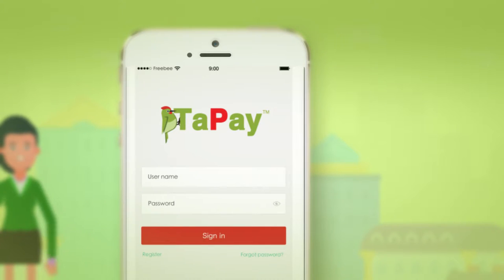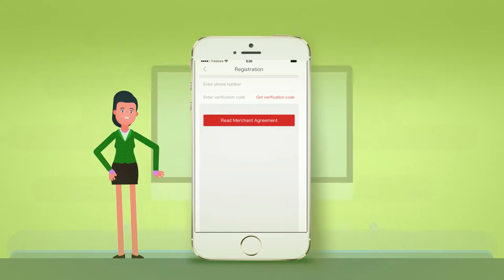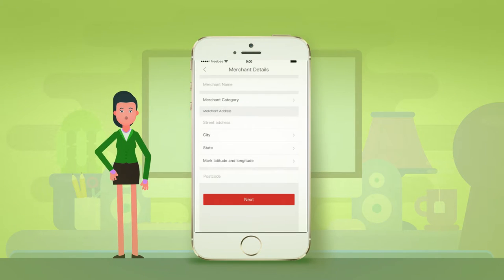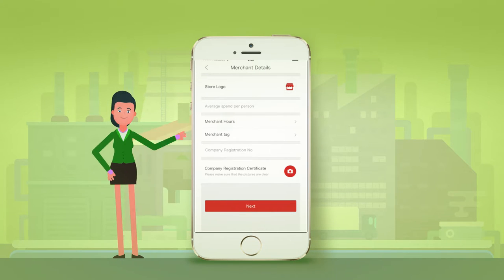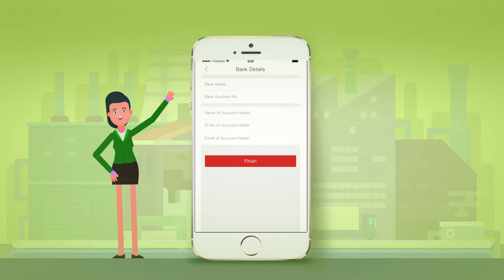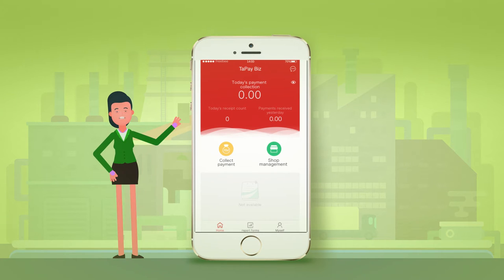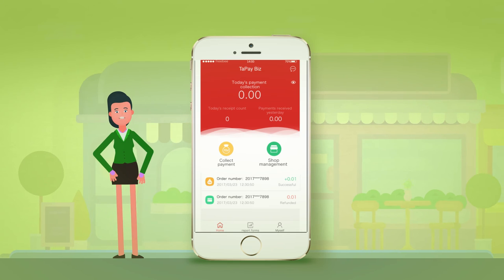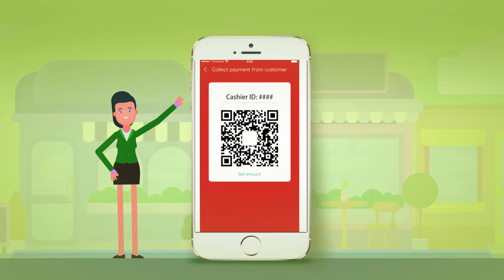Sample Tapay MERCHANT BM SIFU BRANDING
I hope You Enjoy Our Sample Content Marketing Video.

Saya berharap anda menikmati contoh Video pemasaran dan branding terbitan kami.

Salam, Saya JAFNI dari Sifu Branding.com adalah TEAM penerbit isi kandungan dari Kuala Lumpur, Malaysia

Kami juga menawarkan Video Pemasaran Masterclass buat rakyat Malaysia

Video kandungan pemasaran strategi untuk perniagaan Online di Malaysia

Kursus Masterclass intensif 2 hari ini adalah merupakan siri pembelajaram asas Pemasaran Video melalui Youtube dalam membantu pemilik perniagaan untuk memanfaatkan video untuk memasarkan produk dan perkhidmatan kepada pelanggan secara maksima,

Belajar bagaimana untuk menjadi lebih kreatif dalam perniagaan dengan mencipta isi kandungan yang melibatan pengguna.

HELLO, WE ARE JAFNI from Sifu Branding.com
WE ARE TEAM OF CONTENT Creator from Kuala Lumpur, Malaysia
SPECIALISTS Producing for Television, New Media, Social Media & Video Marketing for Youtube since 2000

The Idea of creating branded content is an interactive way to connect with a consumer audience. It creates an intimate personal conversation A better way to generate interaction with a touch of inspired storytelling.

JAFNI can support you through the entire process of ideation to developing content  – from the initial creative process, to pre production, production, post-production and publish your video on Facebook, YouTube, and other web and mobile platforms.

We assist to help you share your story with Highly commercial value of production by managing the price to create a branded content that is personal, relevant and unforgettable.

JAFNI provides to all its clients a full service support on every aspect concerning Creating New Content on Television & also New Media.

Incorporated in 2010, as an company to provide complete Content Consultancy and one-stop-center for High Definition media.

OUR SERVICES
We offer you that we love to do

Branded Content Developer
Branded content is any content that can be associated with a brand in the eye of the beholder.

Social Media Production
The process in which digital files are created, enhanced, encoded, and distributed using numerous methods.

InfoGraphics
Visual content for digital platforms (smartphones, tablets and PCs) linkable visual content.

Did-You-Know-Content
Developing content that informs and also persuades the reader/ viewer/ listener to take action.

Video Content Marketing
Art of communicating with your customers and prospects without selling.

Keyword Generator
Get answers to your most frequently asked questions about keyword

Content is the fundamental building block for growing your business through digital world.
Content creation is important to a marketing campaign.

With the right content, your company can greatly improve its  visitors, subscribers, and share ability.
This is why we can say that content creation rules the internet.

Other Offer
Online Video Content Marketing & Master Class Malaysia
Video Content Marketing Strategy For Businesses in Malaysia

This intensive 2 Day Masterclass course is a Content Marketing Driven focused to helps businesses owner to leverage video for maximum customer experience, develop new business opportunities and gain extra milage in using a video content in Social Media.

Learn how to be creative by creating with consumer engagement.
Acknowledge that Television is not as effective anymore.
Online consumers expect different engagement  and interactions in every message that a content try to deliver.

This 2 day Masterclass will helps marketers and companies to develop the right video with amazing Branding strategy, the engaging content with right techniques for increasing traffic, views and, ultimately, conversions.

And start your next project together
We love hearing from our future customers.
We really appreciate you taking the time to get in touch.

*please note: We will get back to you shortly, usually within 2-3 days.

Also note that if you send an email on a Friday, We may get back to you only on the following Tuesday.

If you are contacting us for a business proposal or branded content please mention it in your message.

We’re looking forward to hearing with you!